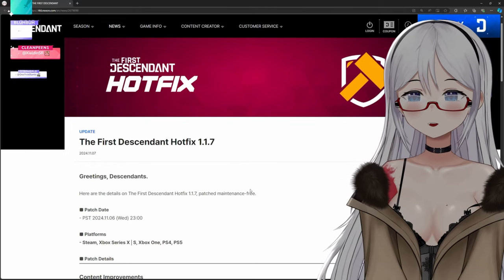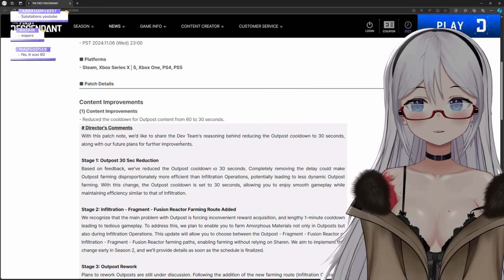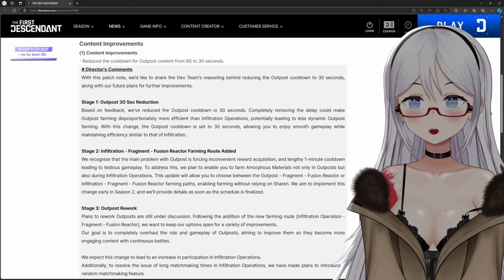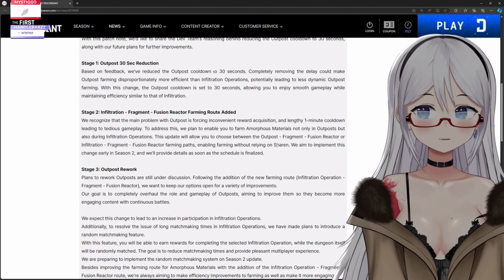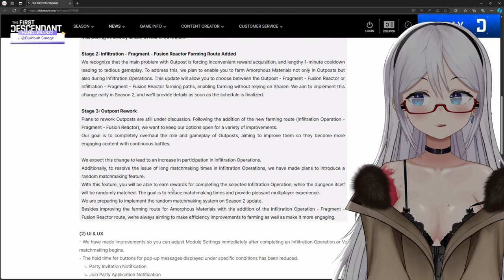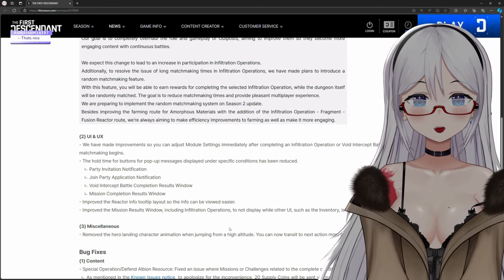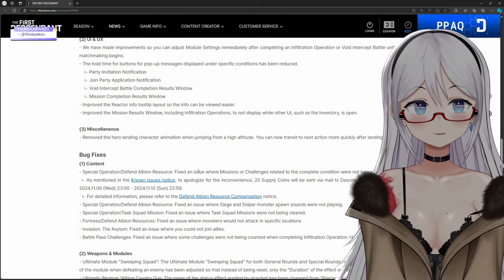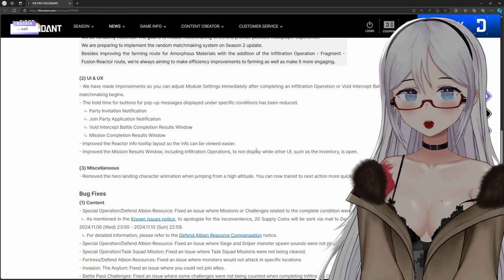HUGE Farming Buffs | The First Descendant Hotfix 1.1.7 | Elly Reacts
A short hotfix to go over today with some big changes coming soon in season 2!

What surprise do you think they have in store for next season?